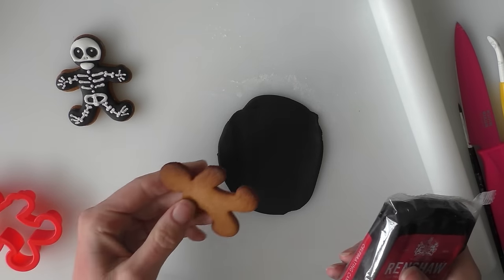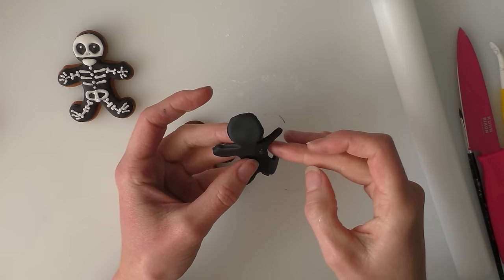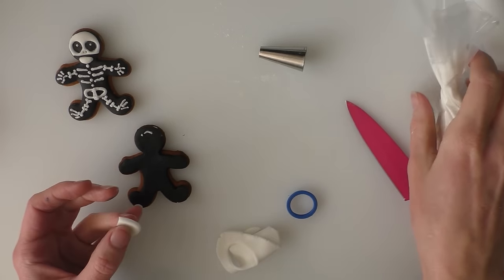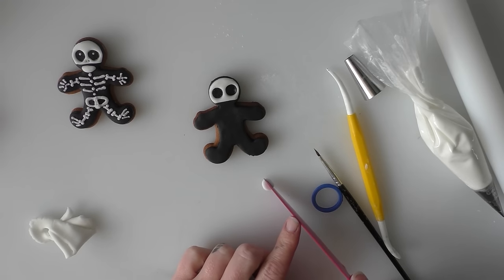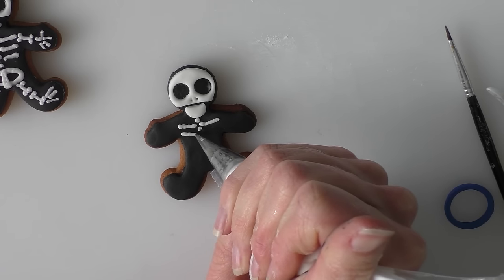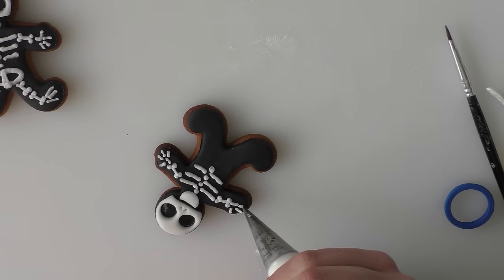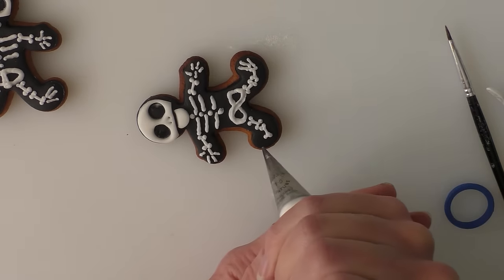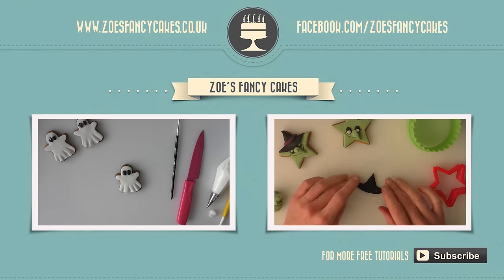Halloween skeleton cookie using royal icing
Fondant skeleton gingerbread men for Halloween.
In this gingerbread tutorial I show you how to decorate your gingerbread men to look like little skeletons ideal for Halloween. I use Renshaws fondant / roll out icing as well as royal icing to decorate my cookies. You can find a gingerbread recipe below.

Gingerbread man recipe -
350g / 2.5 cups of plain (all-purpose) flour
1tsp bicarbonate of soda
2 tsp ground ginger
100g / 8 tbsp butter
175g / 1 cup soft light brown sugar
1 large egg
4 tbsp golden syrup